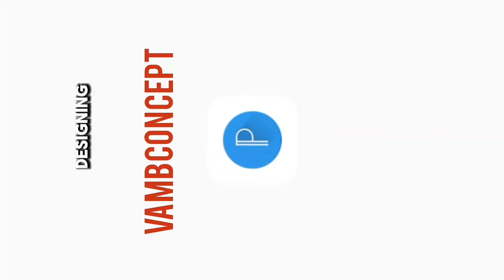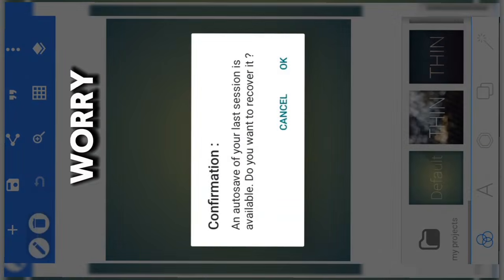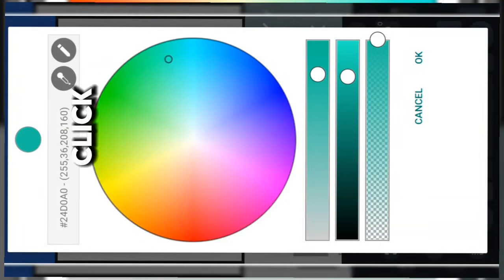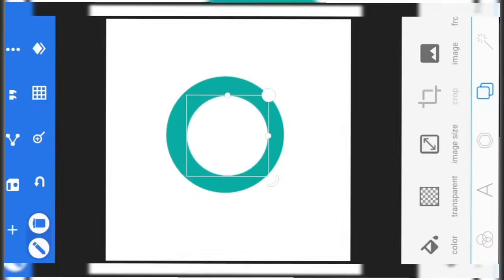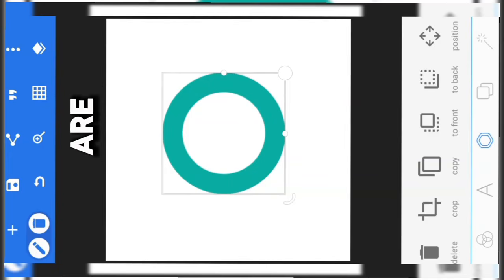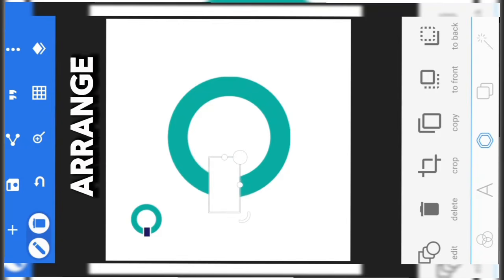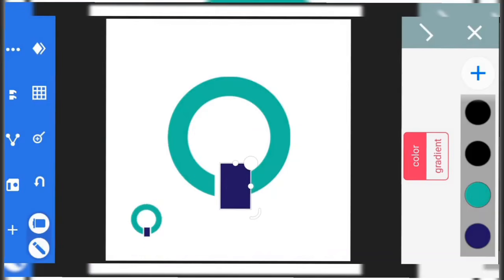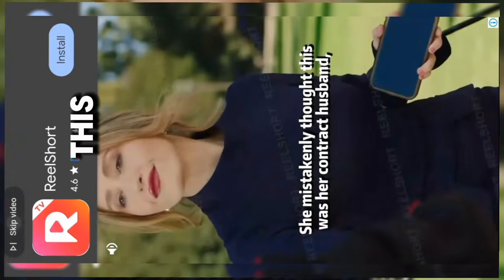How to Design Opay Logo using Pixellab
🎨 HOW TO DESIGN THE OPAY LOGO USING PIXELLAB | STEP-BY-STEP TUTORIAL

Want to learn how to recreate the OPay logo using PixelLab? 📱🎨

In this beginner-friendly tutorial, I'll show you step by step how to use PixelLab's tools to create an OPay-inspired logo design from scratch.

✨ In this video, you'll learn:
✅ How to create and edit shapes in PixelLab
✅ How to use text and fonts effectively
✅ How to position and align design elements
✅ How to choose and apply colours
✅ How to recreate the OPay logo step by step
✅ Useful PixelLab tips for beginners

This tutorial is perfect for:
🎯 PixelLab users
🎯 Students and aspiring designers
🎯 Anyone interested in logo design

📱 Open your PixelLab app and design along with me!

If you enjoyed the tutorial:
💬 COMMENT which logo you want to see next